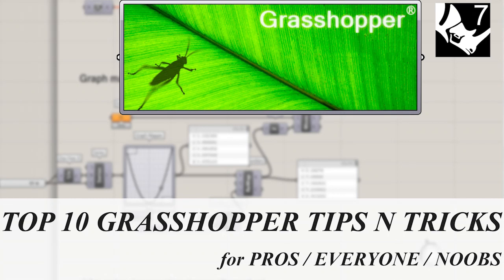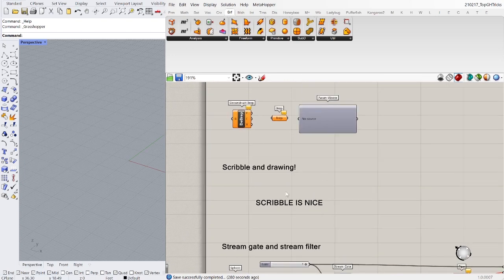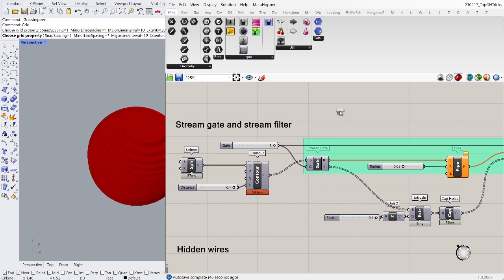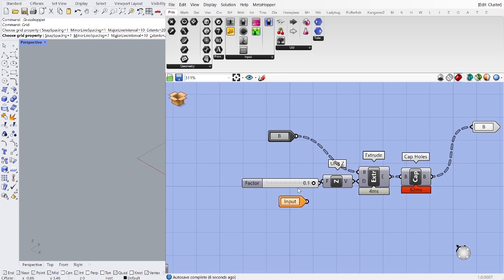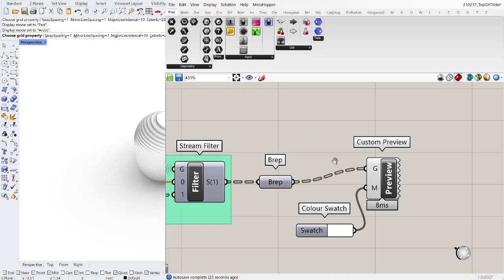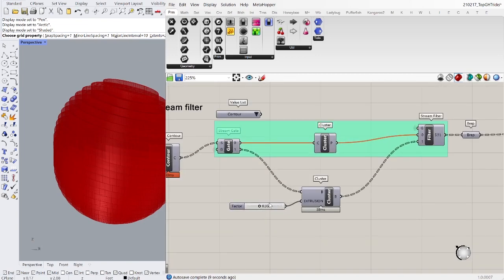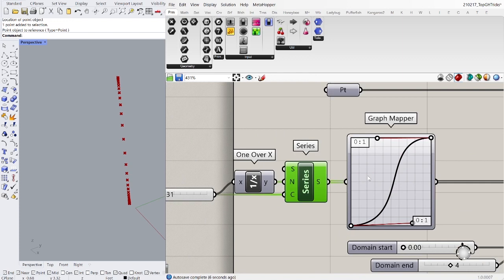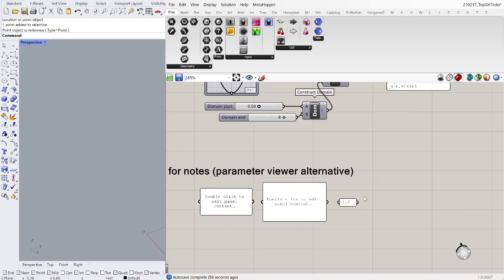Top GRASSHOPPER tips and tricks tutorial for EVERYONE! (UI, Graphs, Clusters, Gates)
Here is my first GRASSHOPPER tutorial on some of the essential tips n tricks I have come to use  over the years! Sorry for the mediocre video quality, next one I promise will be better. Let me know of any additional ones you can think of.

My name is Andrew and I am a designer working in California and I am attempting to make these videos to share my knowledge about architecture/computation/design. I hold a Masters of Architecture from the Architectural Association in London and have worked across the USA and in Europe.

Let me know if this video helped and if you have any suggestions!

Chapters
0:00 Intro
0:40 Bifocals
1:26 Scribble / Draw
2:20 Gate / Stream Filters
5:54 Invisible wires
6:20 Clusters
8:13 Custom Preview
10:53 Geometry Preview
11:40 Data dam
13:25 Graph Mapper
16:40 Panel shortcuts